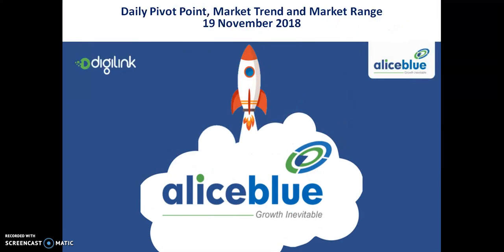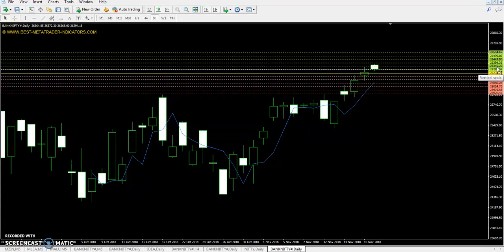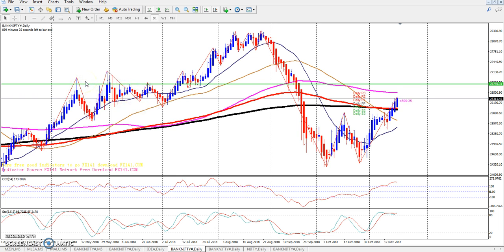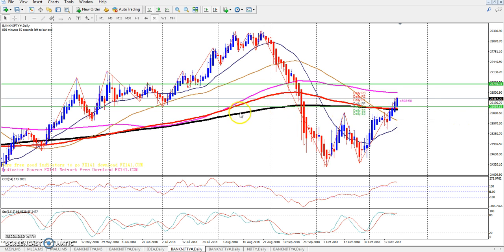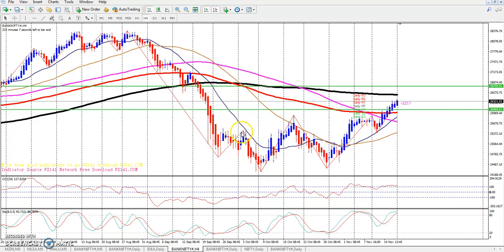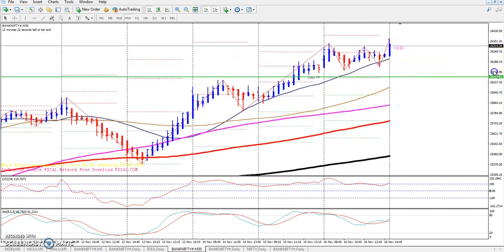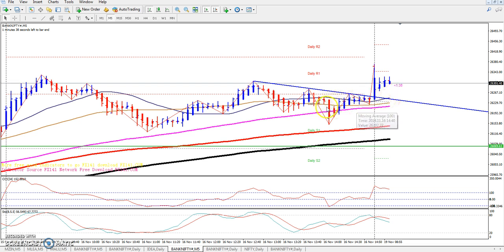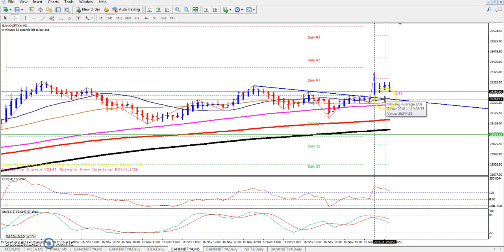Bank Nifty Pivot Point, Market Trend & Range 19.11.2018